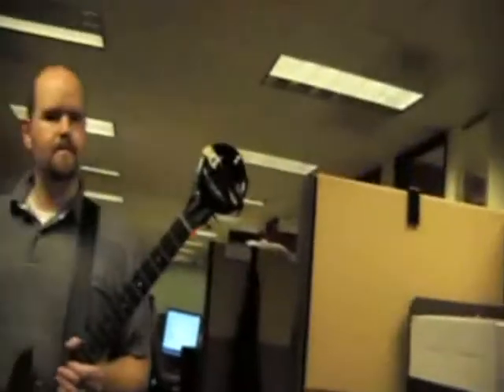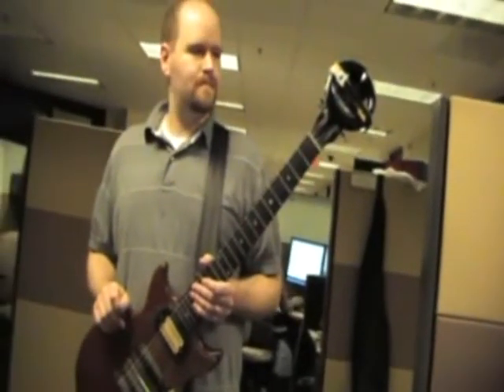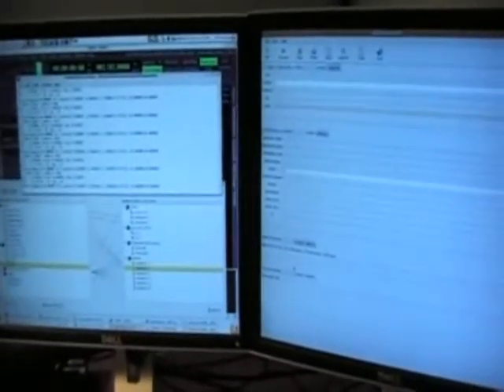Freespace Guitar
Here's a quick concept demo of using the Loop pointer to control different guitar effects. We're getting the loop data through libfreespace and it is sending out different MIDI messages based on the orientation of the Loop.

Obviously, a non-demo version would use a more appropriate form factor.

On the software side, all the effects are running through an Ubuntu PC running JACK, some LADSPA plugins, and monitoring through Ardour. The libfreespace program is platform independent however, so we could run a similar setup on Mac or Windows as well.

Let us know if you think this concept has some legs. Perhaps there are better effects to demo, or maybe even a totally different instrument.